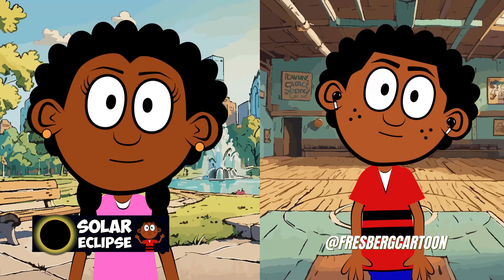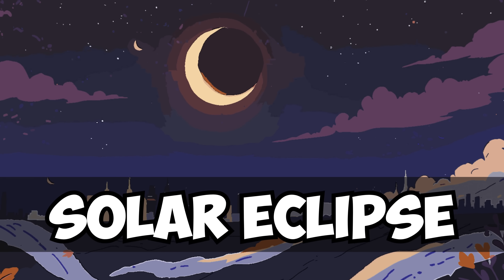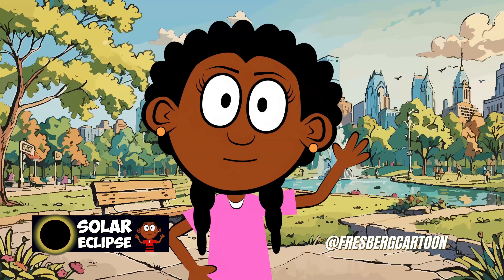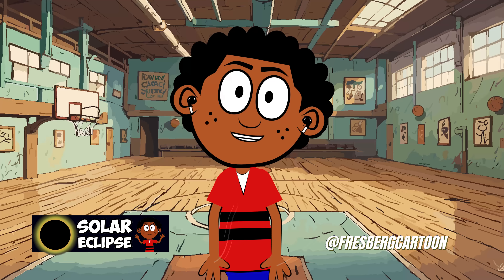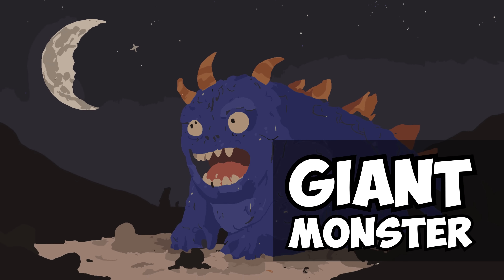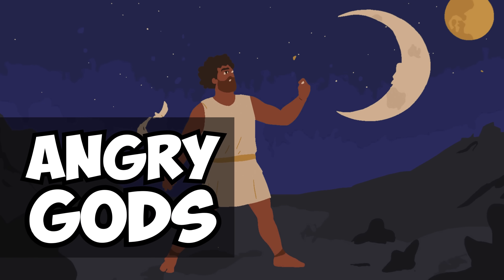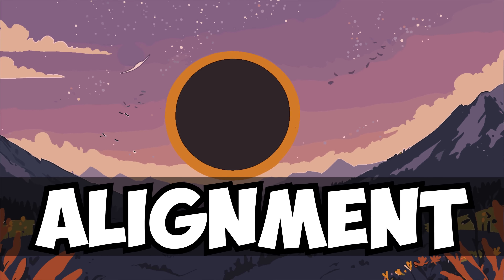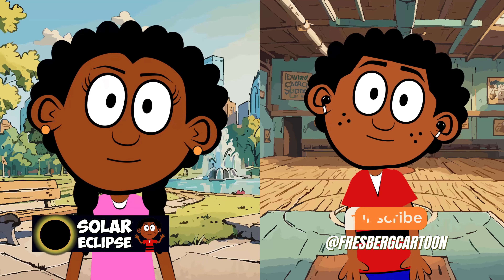Watch Now: Total Solar Eclipse 2024 | Explained for Kids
Hey there! Are you ready for an amazing adventure into the skies? Join us as we explore the Total Solar Eclipse happening on April 8, 2024, perfect for curious kids like you! In this fun and easy-to-understand video, we'll explain everything about the solar eclipse just for you, from what it is to how you can safely watch it. It's an exciting opportunity for elementary students to learn and experience the wonders of our universe. Don't miss out on this incredible event tailor-made for young minds! Click play now and let's embark on this fascinating journey together!